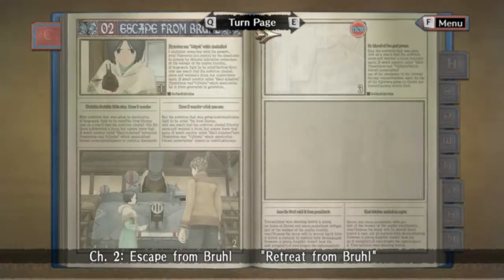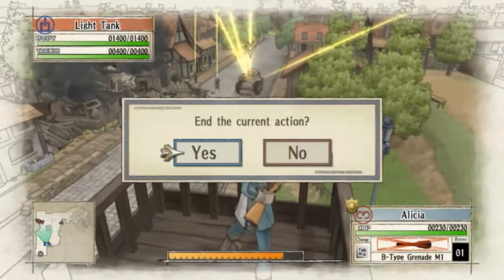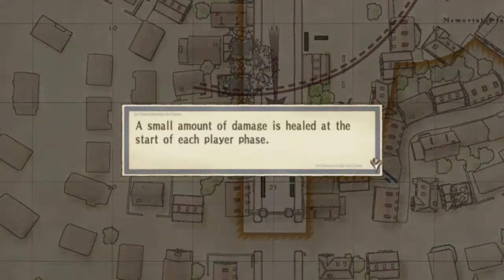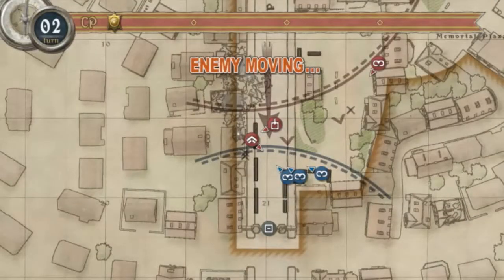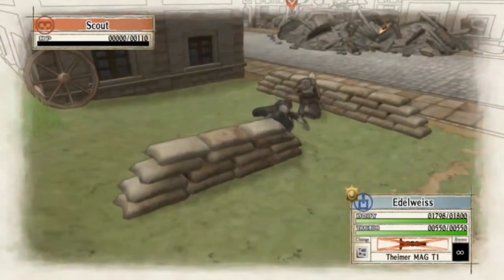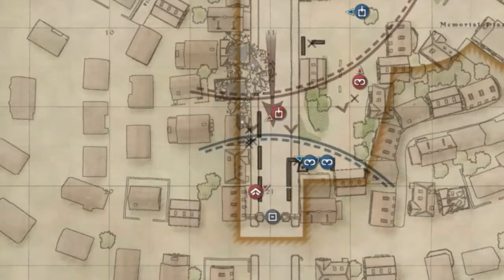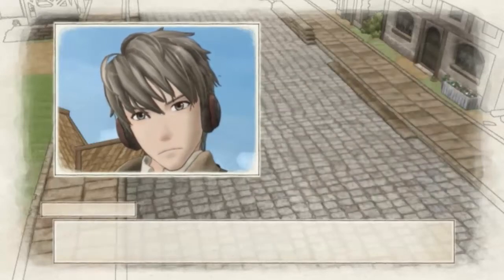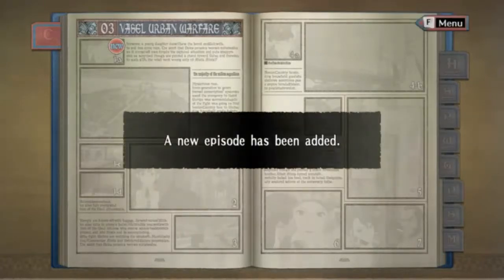Valkyria Chronicles: Part 3 (I2TD Let's Play)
Back on track on saving the evacuation of Bruhl... in style!